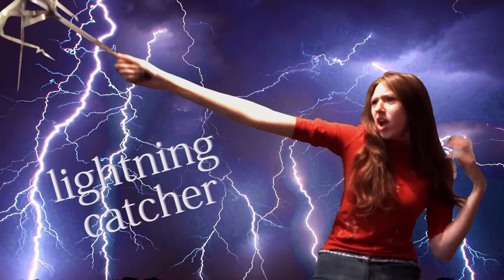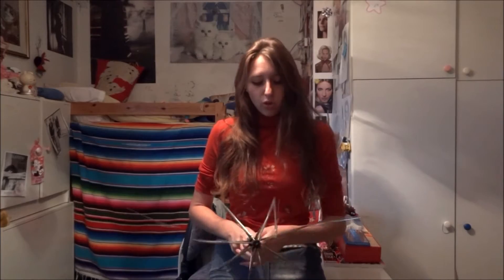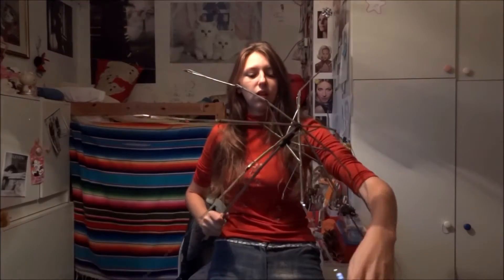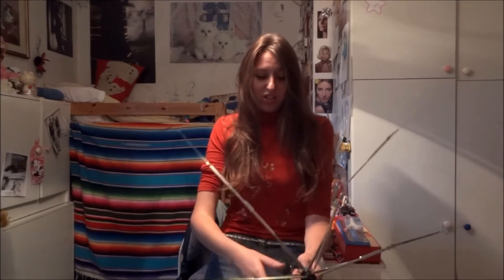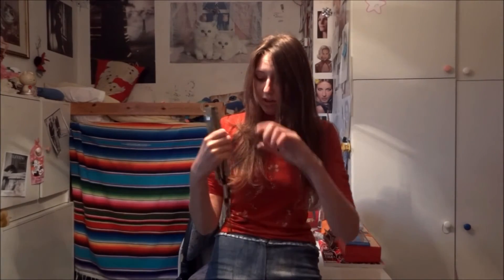The foldable lightning catcher (d'stars commercialising)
Presentation and sale offer for a foldable lightning catcher.

The catcher is still available, price on demand.